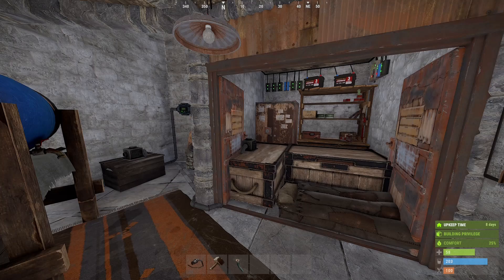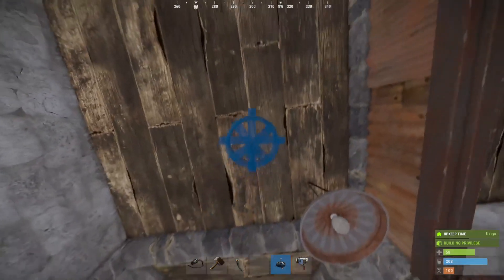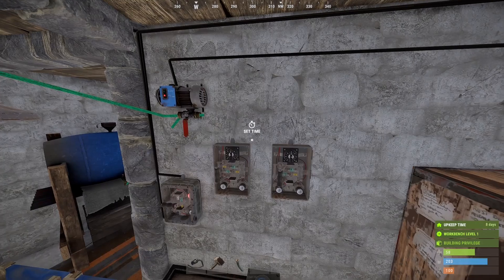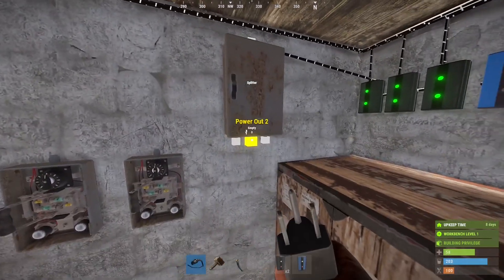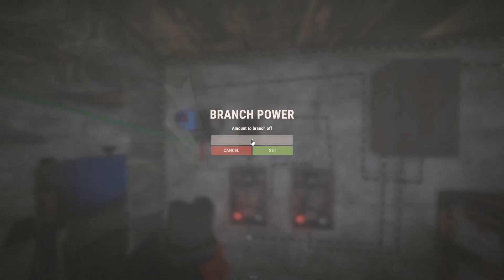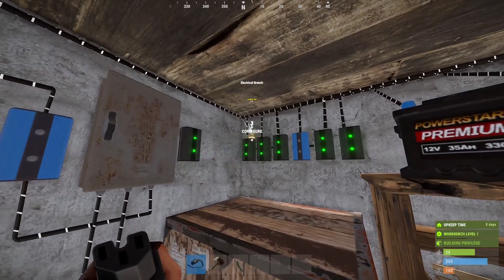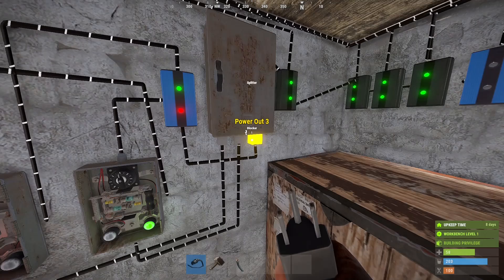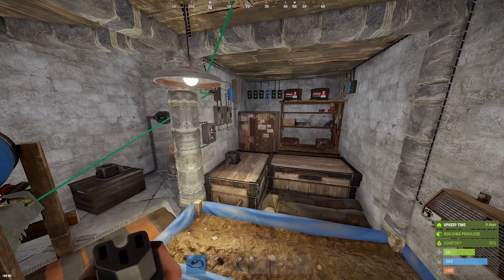Rust Electricity for Beginners - Ep 09 Problem Solving & Auto Sprinklers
Breaking down the barrier to using electricity in Rust one video at a time!

Designed for beginners struggling to understand, in this video we discuss how to think in order to problem solve a circuit as we build an automatic sprinkler system.

Episode 09 of the Rust Electricity for Beginners series.

Components used in this video:
- Water Barrel
- Small Planter Box
- Sprinkler
- Fluid Switch & Pump
- Timer
- Splitter
- Electrical Branch
- Blocker
- Switch
- Ceiling Light
- Heater